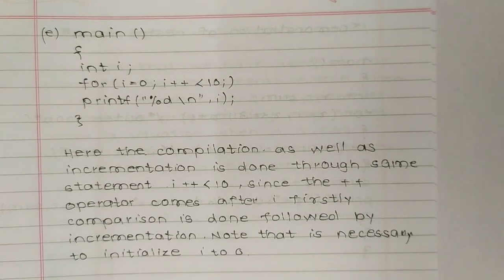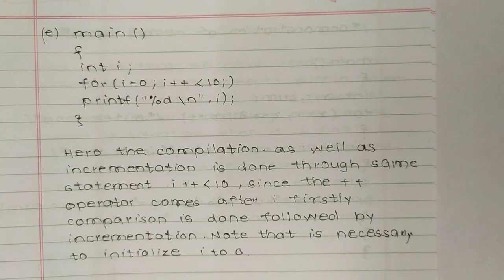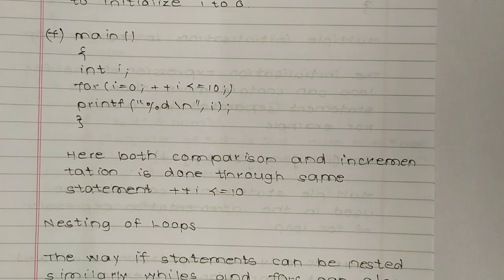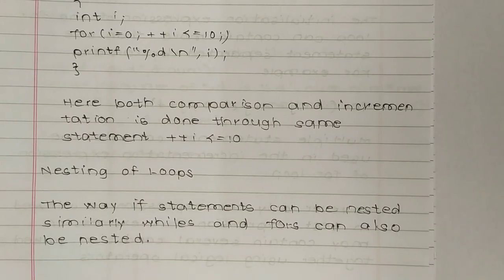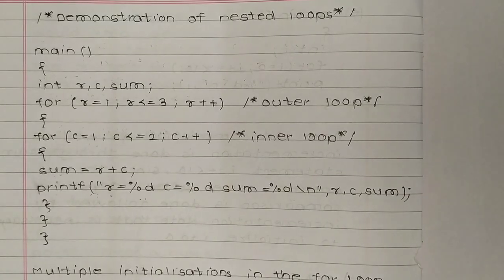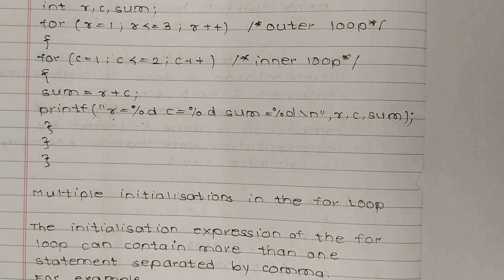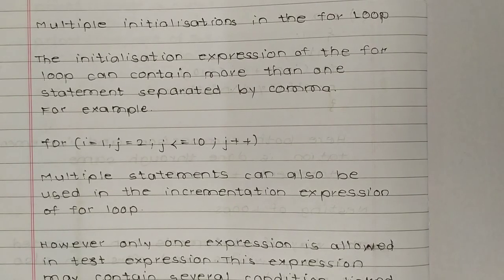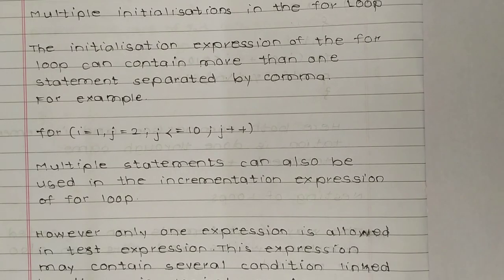video 62 # C programming (*nested for loop*)